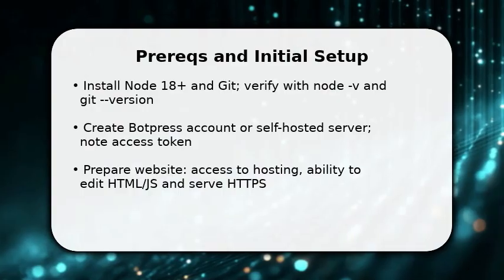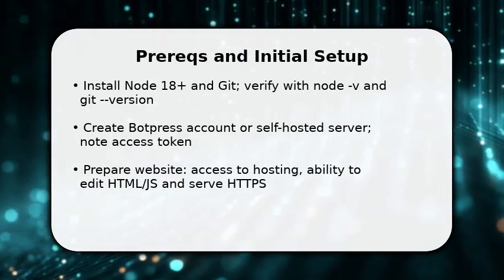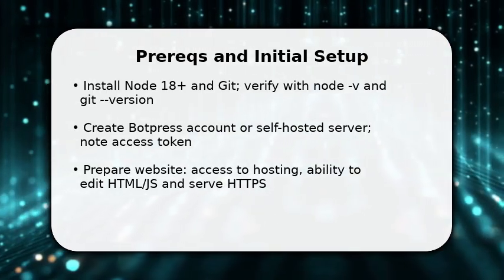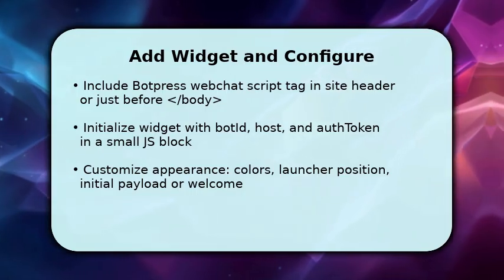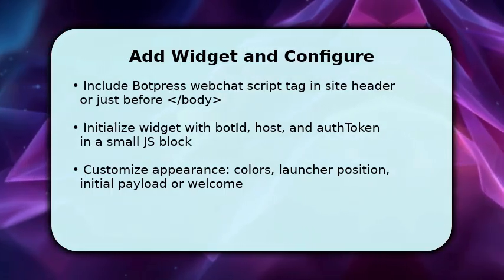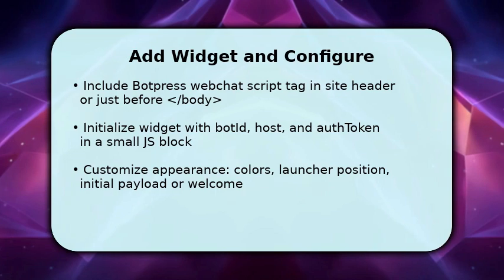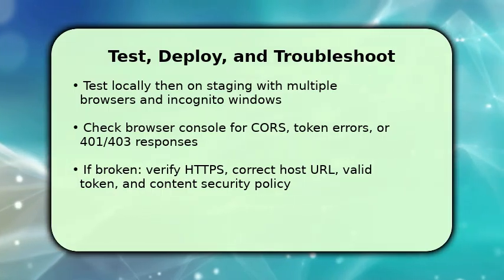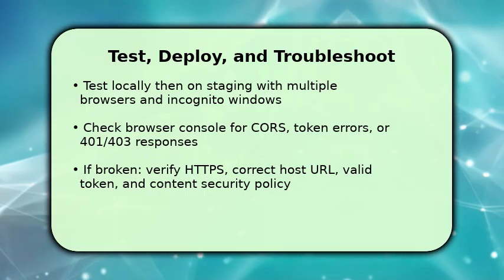How to Add Botpress to Website (easy Method)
Learn the straightforward steps to integrate Botpress into your website for enhanced interaction capabilities. This video guides you through installation, configuration, and testing phases with clear instructions.

Botpress, website integration, interactive platform, installation guide, configuration setup, testing bot interactions, user engagement tool, automated conversations, chatbot deployment, web development